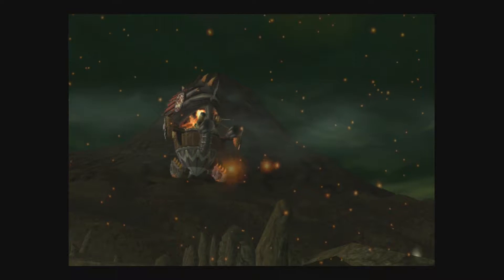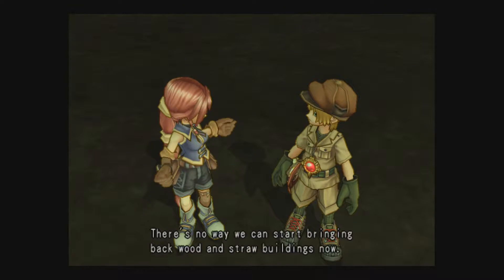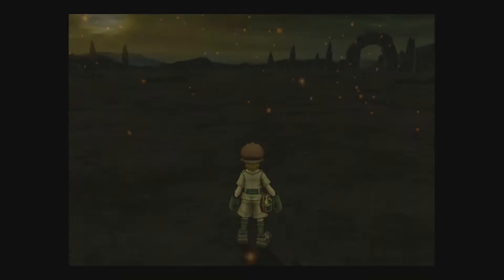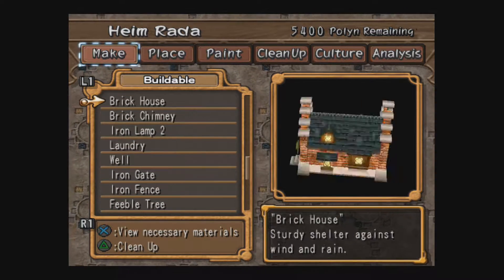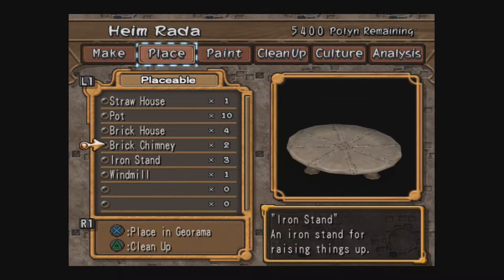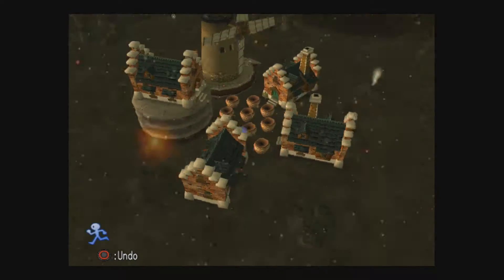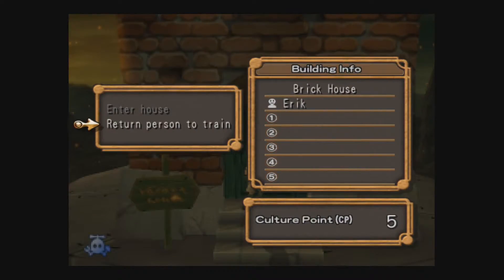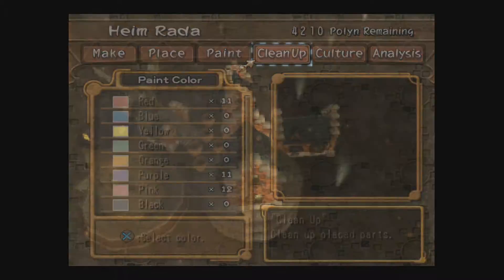Dark Cloud 2-TGD-No Damage-Walkthrough-Part 22(Gameplay/Live Commentary)